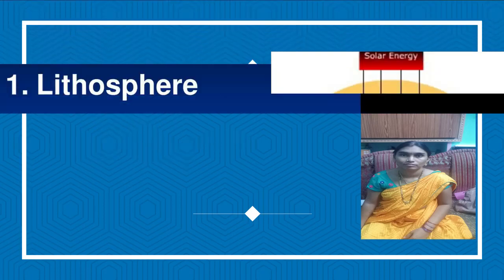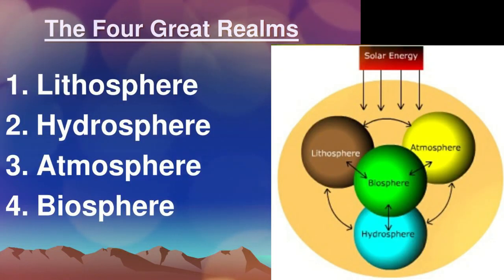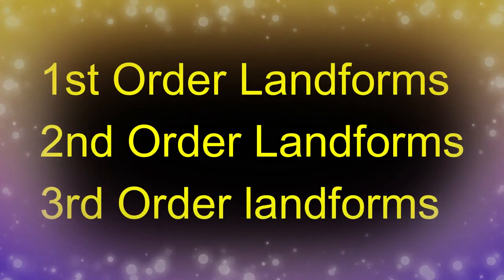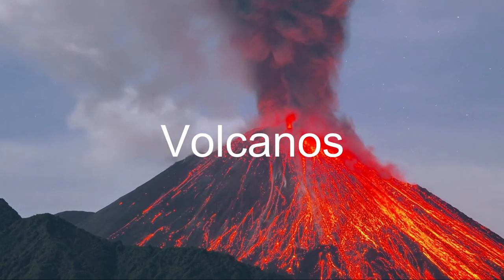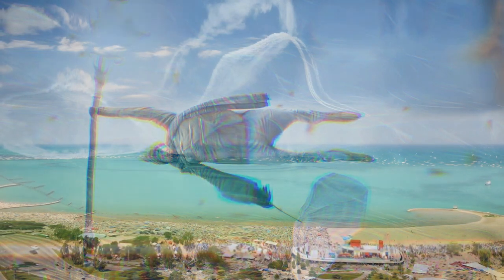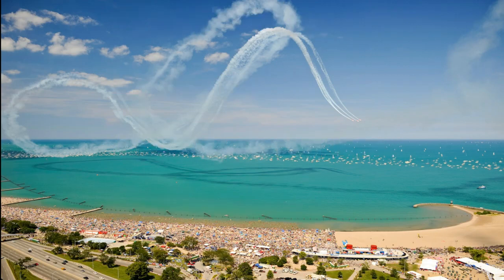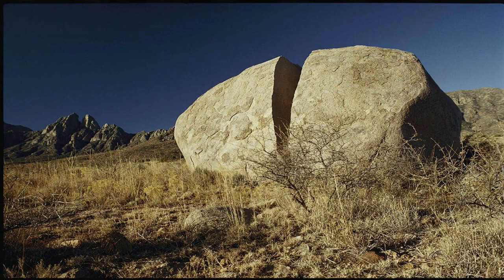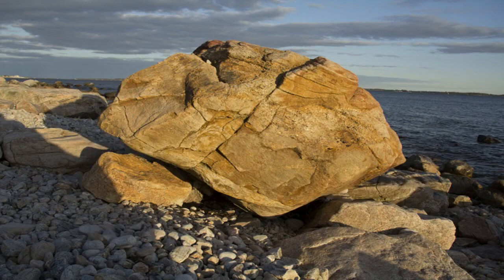Natural Realms on the Earth Part B , V Gurumadevi Social CRT B koduru ,KGBV